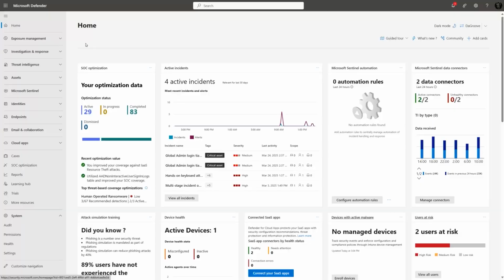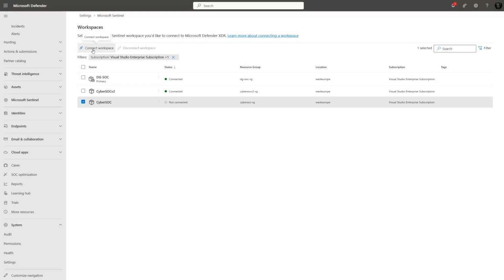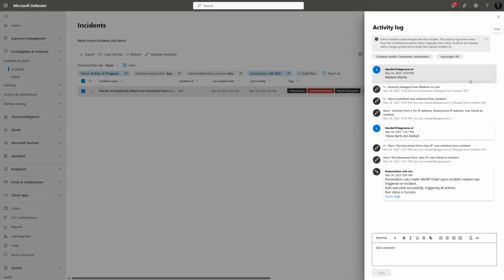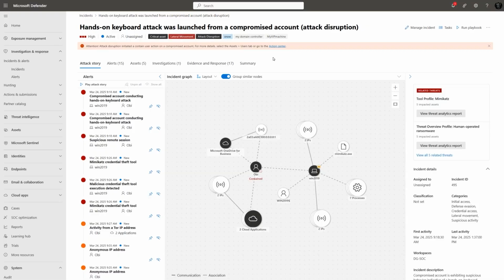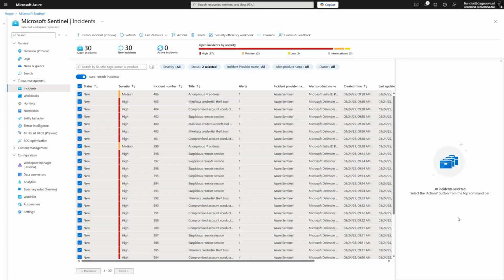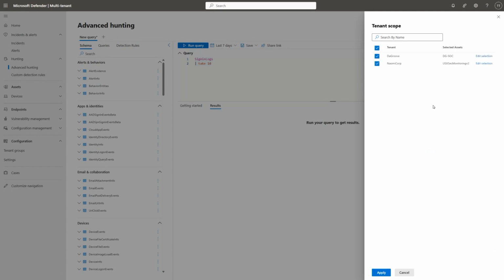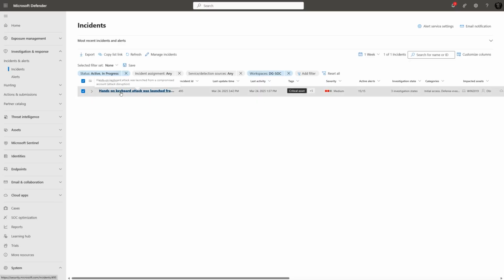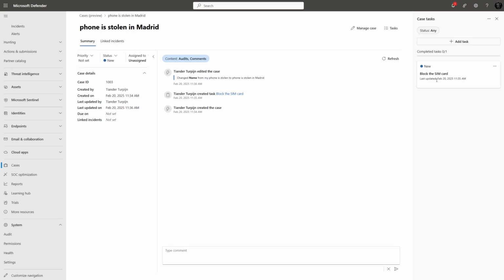The Unified SecOps Experience Using Microsoft Sentinel’s Latest Features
In this episode, Principal Product Manager Tiander Turpijn shares the latest updates within the Microsoft Defender XDR portal, highlighting key efficiency improvements for triage and incident investigation. We also learn more about the role of workspaces, examine activity logs and tasks, and highlight the value of using flyouts to streamline your workflow. Whether you're new to the portal or looking to optimize your efficiency, this session will help you operationalize the XDR portal for maximum impact.